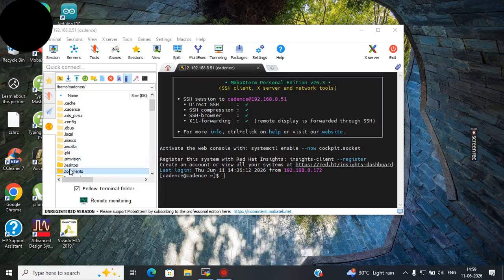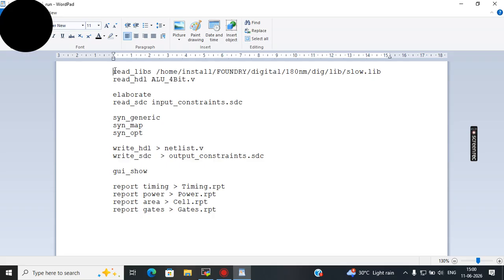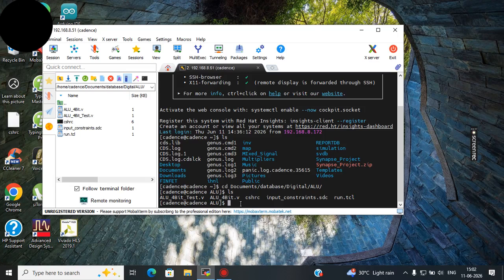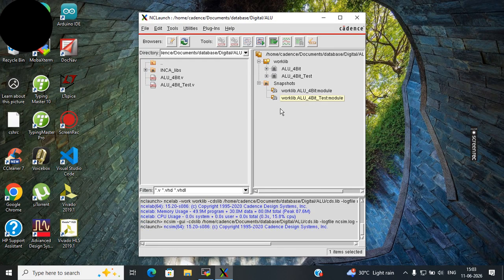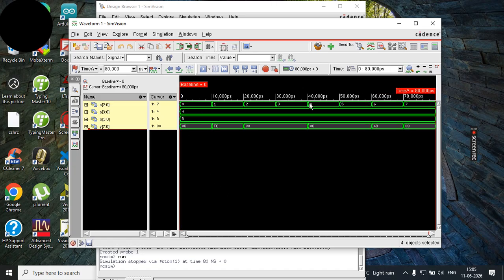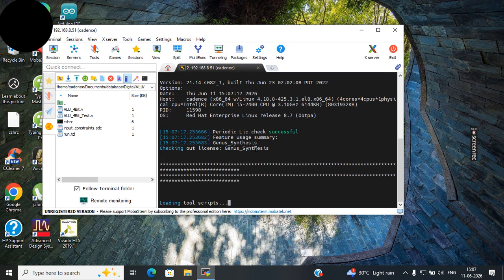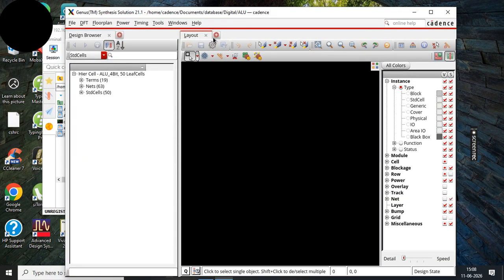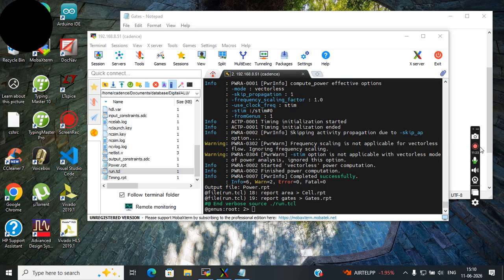Digital design simulation and synthesis using Cadence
Cadence digital design